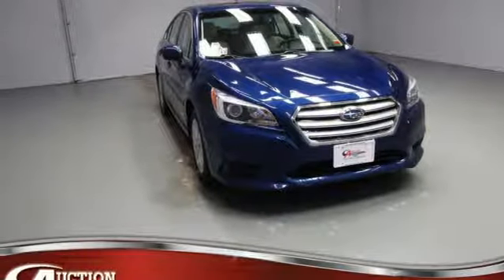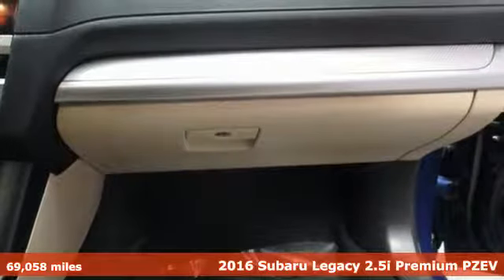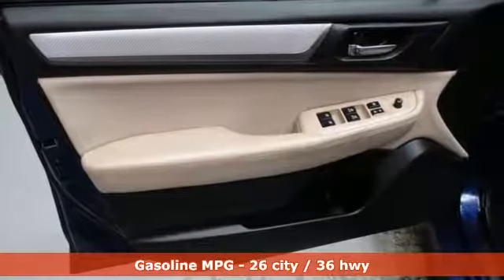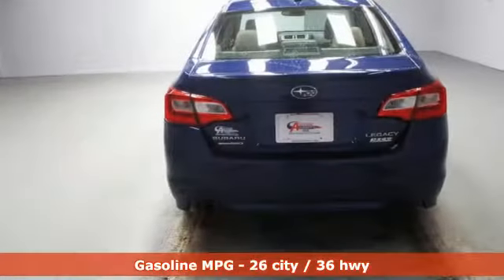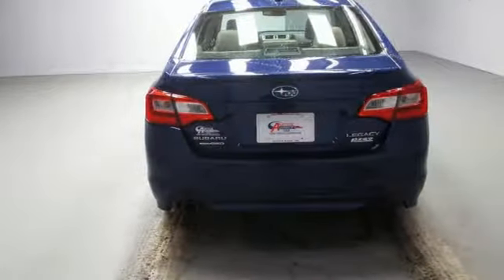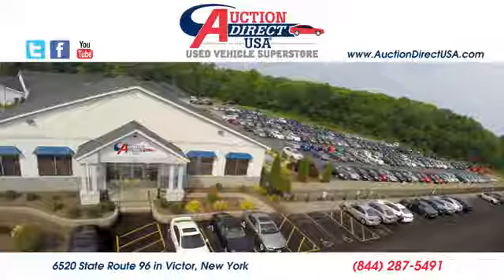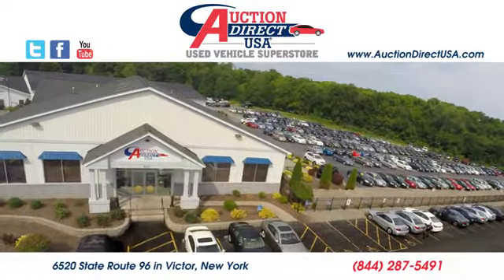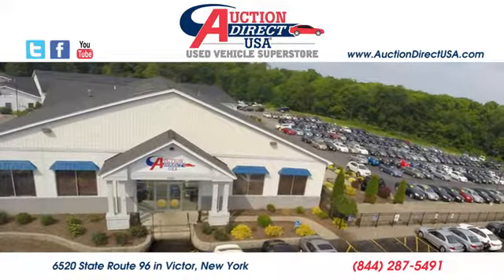2016 Subaru Legacy Rochester NY Victor, NY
Year: 2016
Make: Subaru
Model: Legacy
Trim: 2.5i
Engine: 2.5L 4-Cylinder DOHC 16V
Transmission: CVT Lineartronic
Color: Blue
Interior: Warm Ivory
Mileage: 69058
Stock #: VT34410
VIN: 4S3BNAE63G3043141
Please give us a call anytime at 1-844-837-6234 and one of our representatives will be glad to assist you with any questions you may have. Auction Direct USA prides itself with it's No Haggle atmosphere and please make sure to ask your associate about our 5 Day 500 Mile Buy Back Guarantee!! Feel free to bring in any trade-ins as we will provide a Free Appraisal on site. Even if you aren't buying a vehicle from Auction Direct USA we would purchase your vehicle. Come in today and see first hand how Auction Direct USA is revolutionizing the used car industry and making purchasing or selling your used vehicle as easy and stress free as possible!brbr26/36 City/Highway MPGbrbrAwards:br * 2016 IIHS Top Safety Pick+ * ALG Residual Value Awards * 2016 KBB.com 10 Best Sedans Under $25,000 * 2016 KBB.com 10 Best All-Wheel Drive Vehicles Under $25,000 * 2016 KBB.com Best Resale Value Awards * 2016 KBB.com Brand Image AwardsbrReviews:brbr * Standard all-wheel drive in a segment where it's extremely rare to even be an option; excellent outward visibility; high-tech safety features work well and are widely available throughout the lineup; top crash test scores. Source: Edmunds

Address:
6520 State Route 96